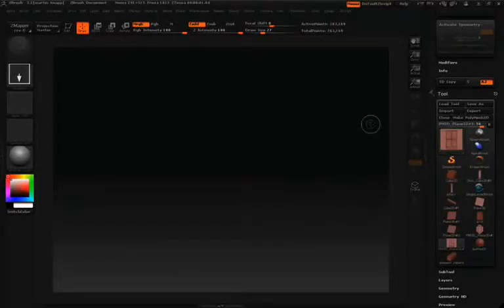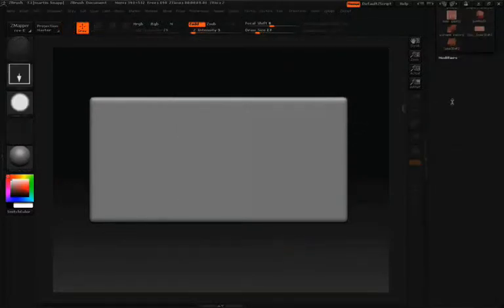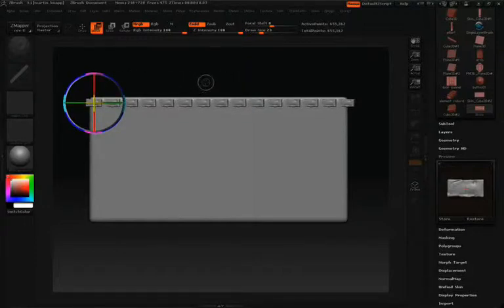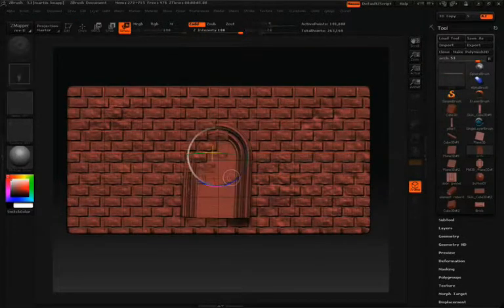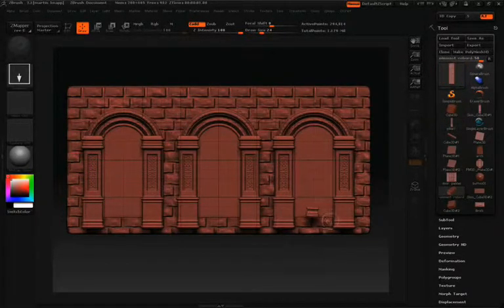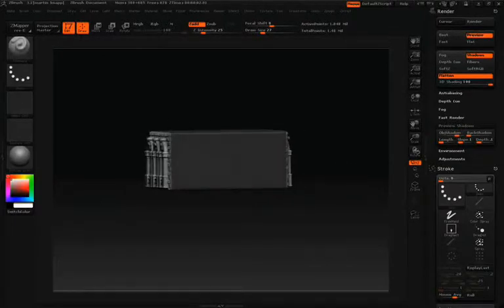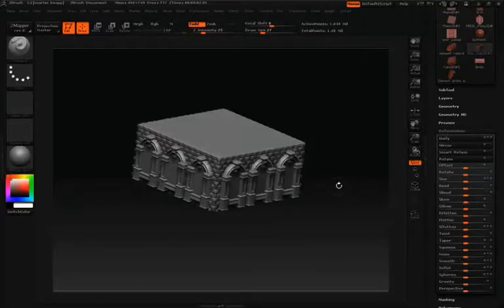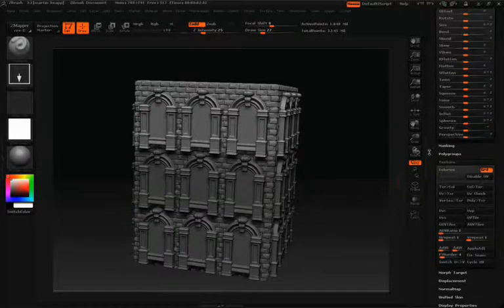Hướng dãn làm của sổ - cửa đi bằng Zbrush -6.flv